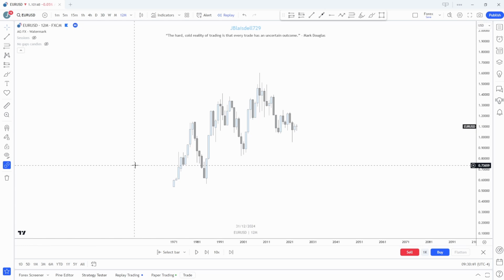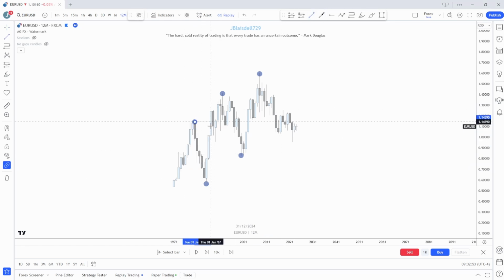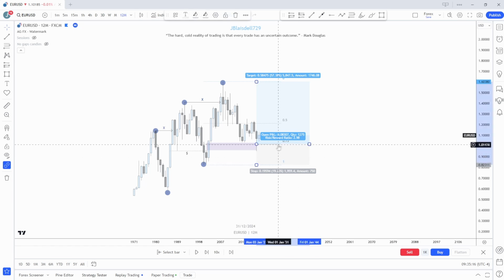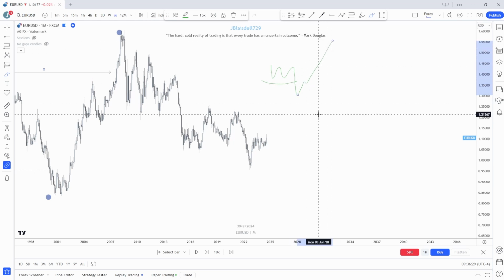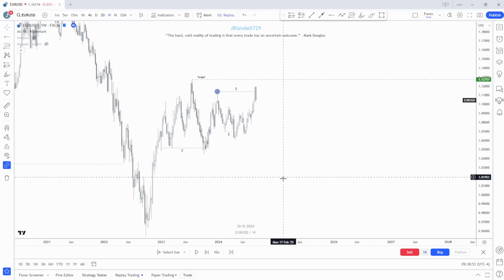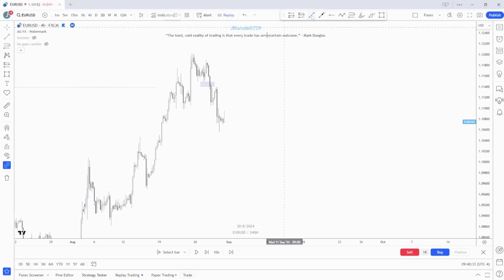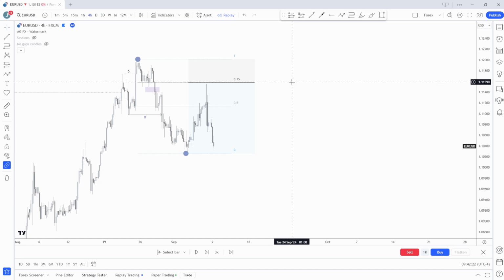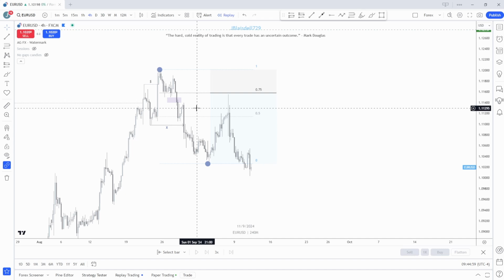6% Profit in 10 Minutes! EURUSD Trade Breakdown & Top-Down Analysis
In this video, I break down my recent EURUSD trade where I made an impressive 6% profit in under 10 minutes of analysis! Join me as I take you through a simple top-down analysis of this currency pair, starting from the yearly timeframe all the way down to the 4-hour chart.

📥Speak with me Directly on Discord!